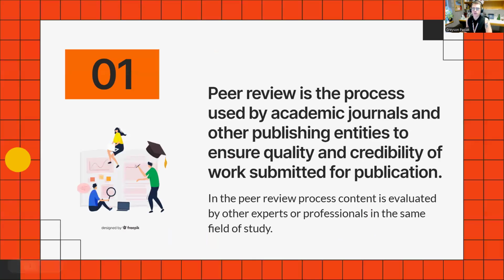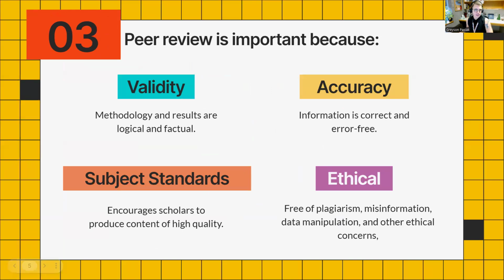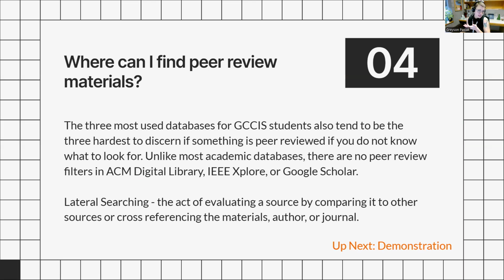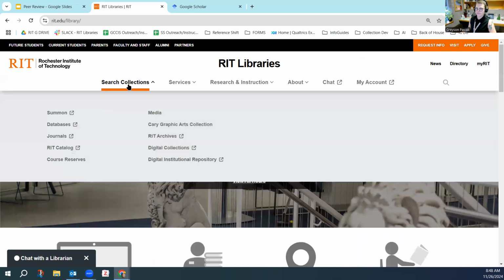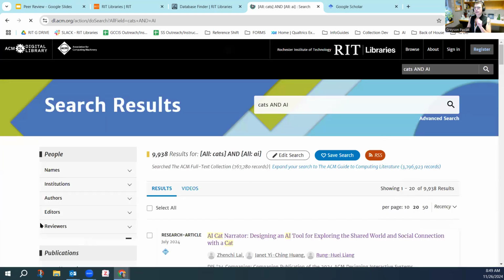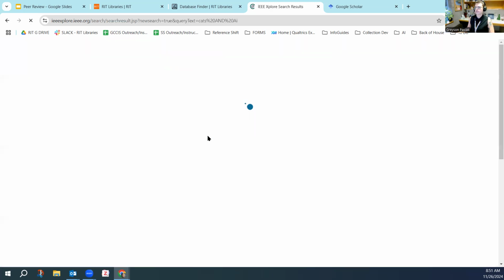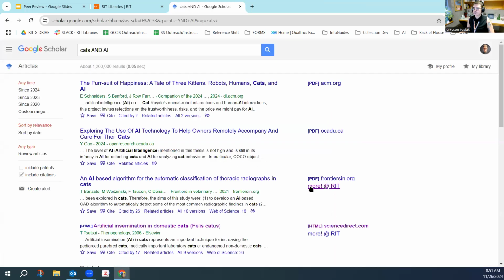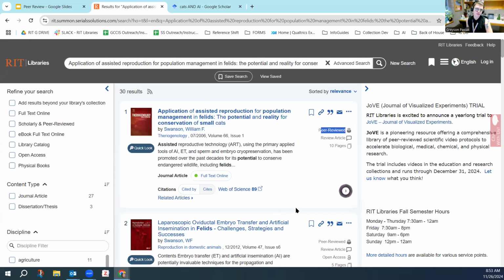Finding Peer Review for GCCIS Students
Today I will give you a quick introduction to peer review and tips for GCCIS students looking for peer review sources in under ten minutes.